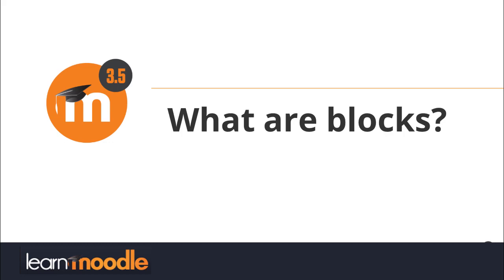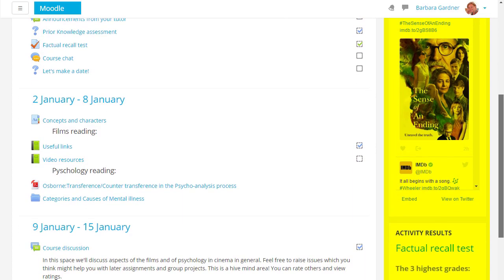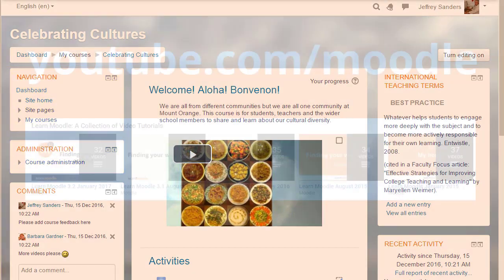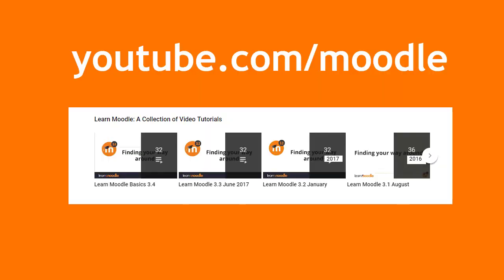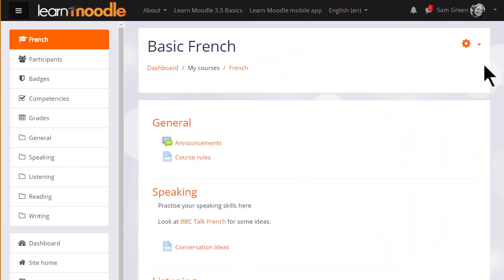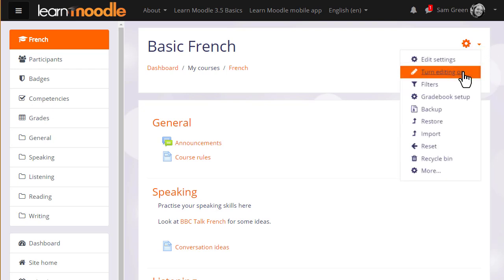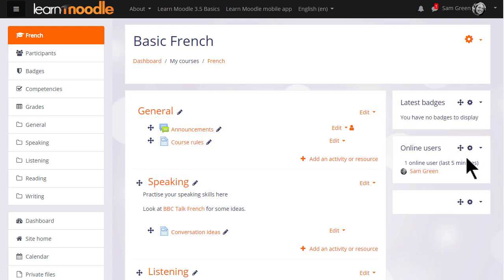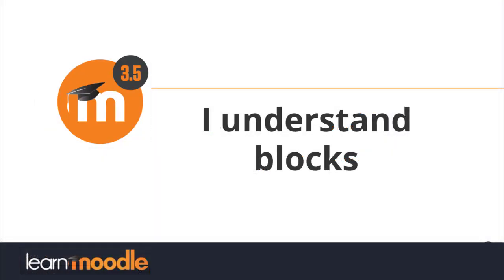What are blocks? Moodle 3.5